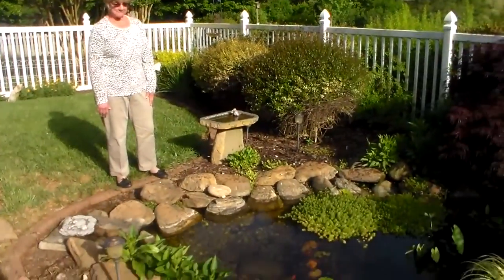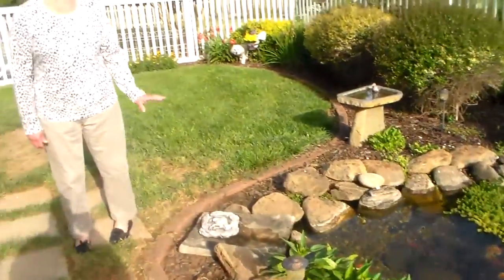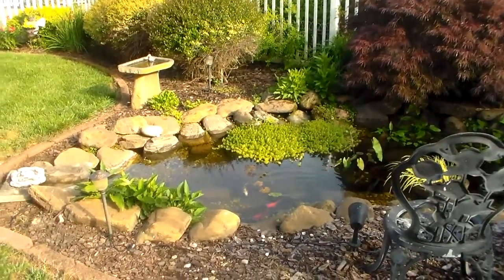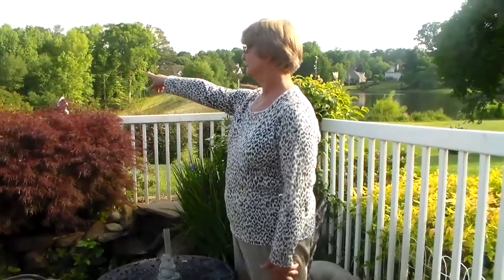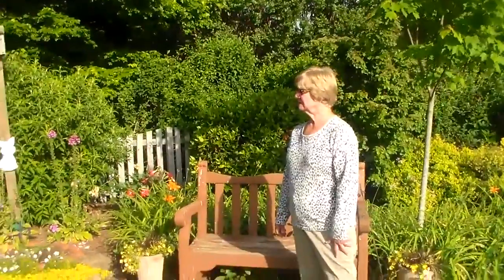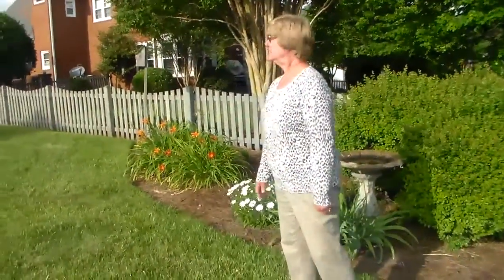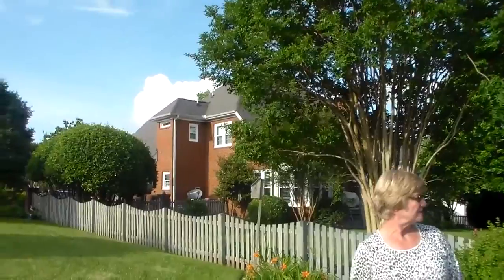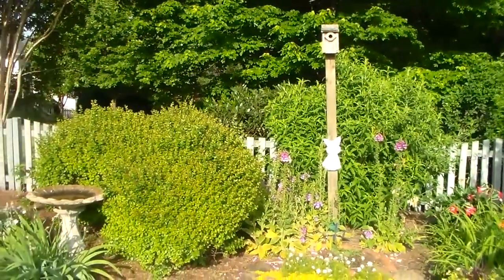Livin Free TV| Gardening with Sue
Today we had master gardener Mrs. Sue show is around her garden in South Carolina!